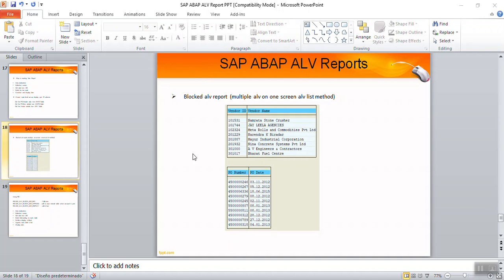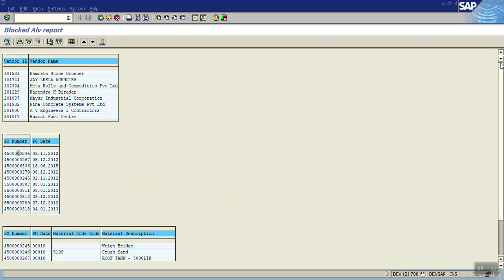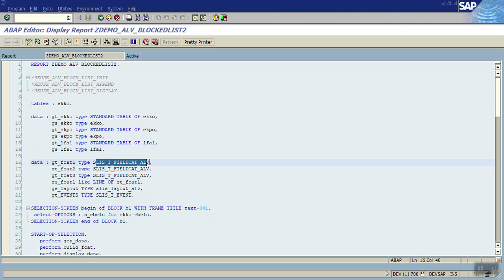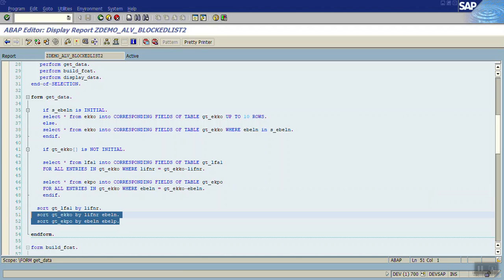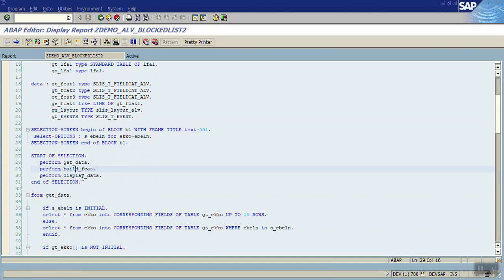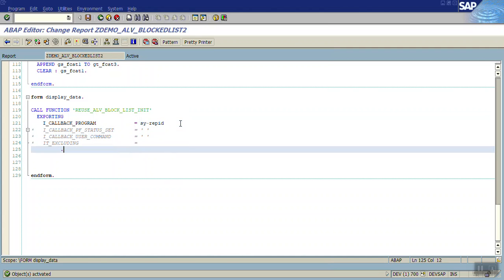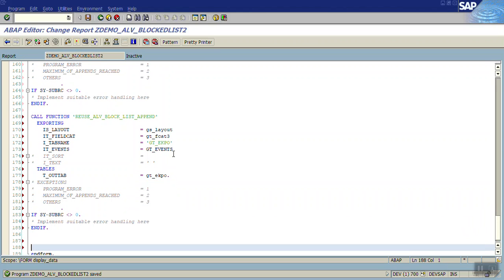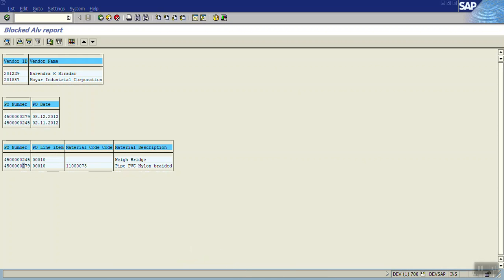11 sap abap Blocked alv report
11 sap abap Blocked alv report